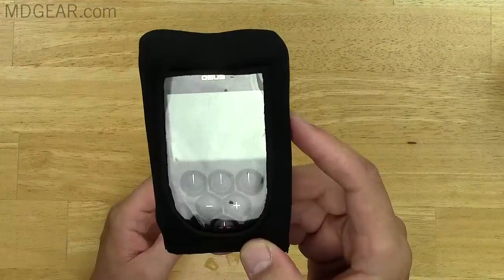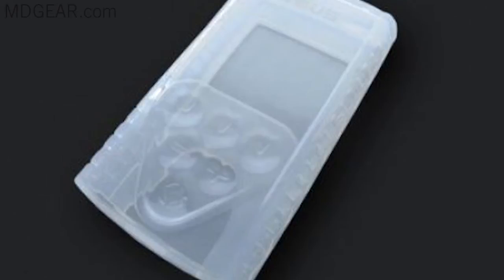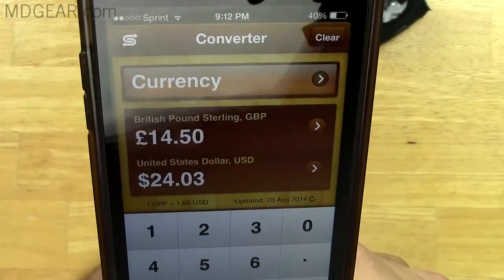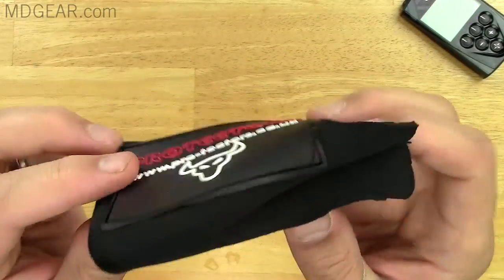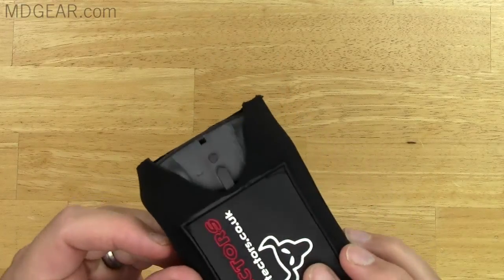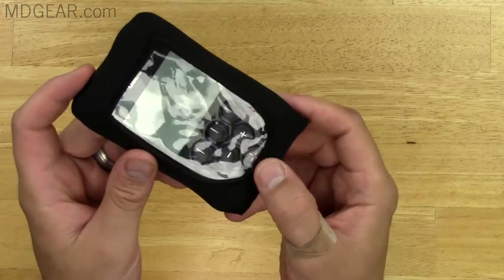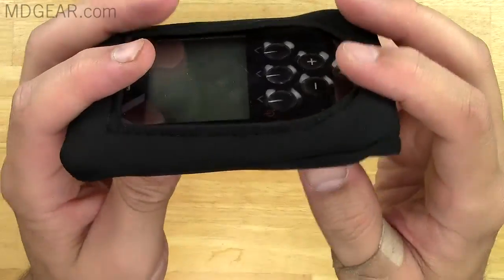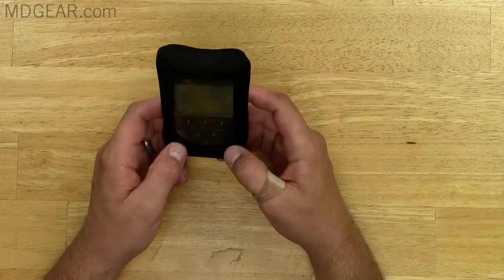Pro-Tectors XP Deus Remote Cover Review - MetalDetectingGear.com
In this video I review the Pro-Tectors XP Deus remote cover. Check out MDGEAR.com for more. If you have the XP cover or recommend a great cover, post links.